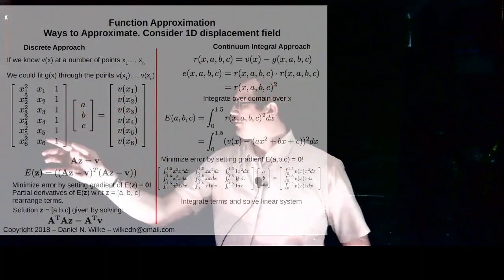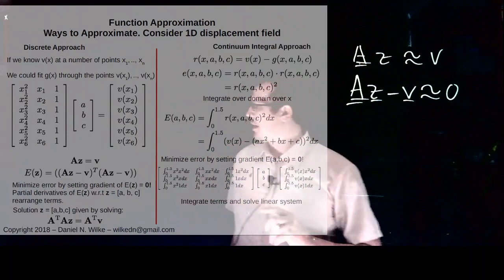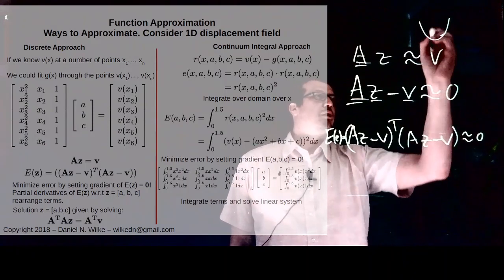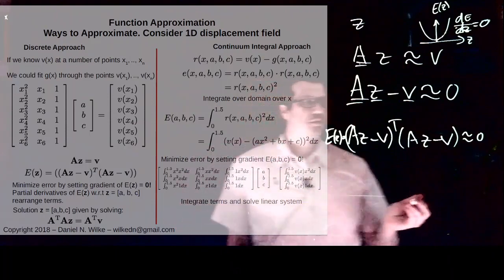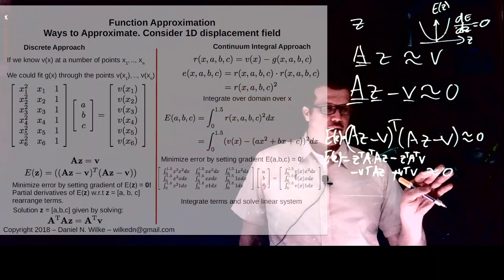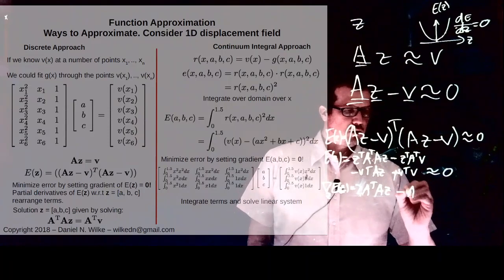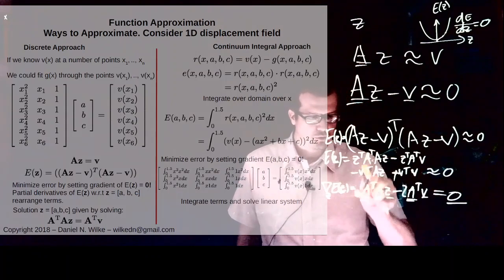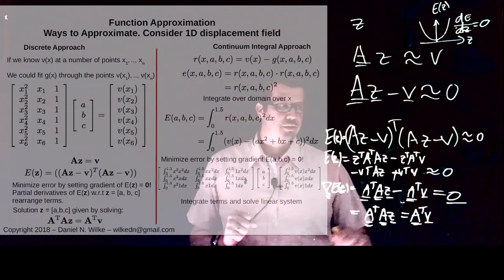W4L3V2 Overdetermined System of Equations Trim